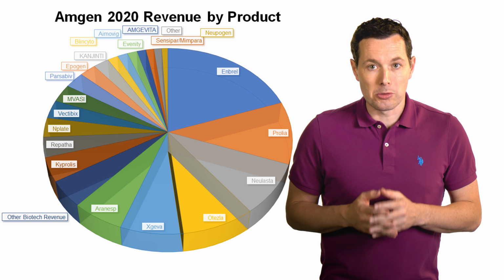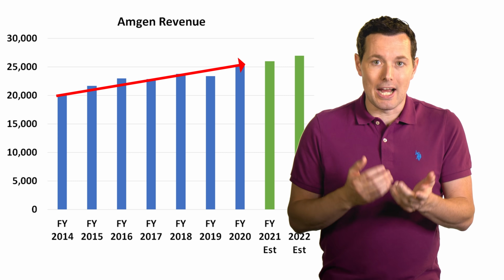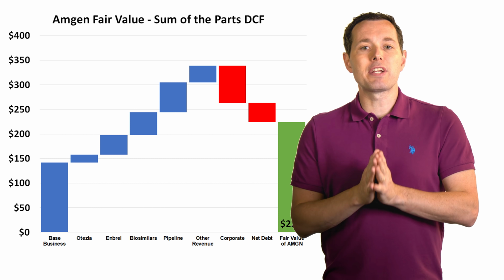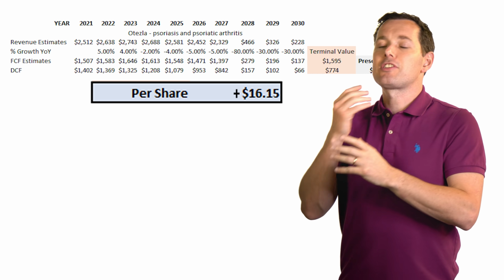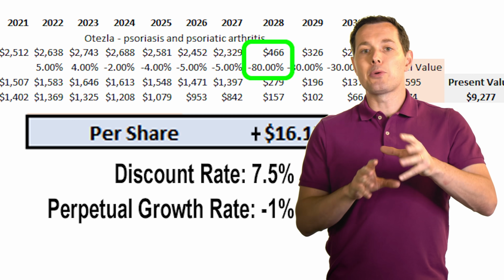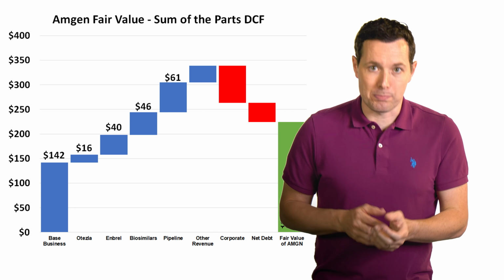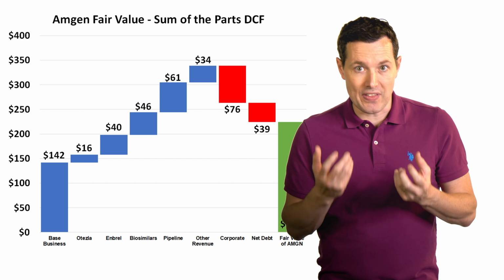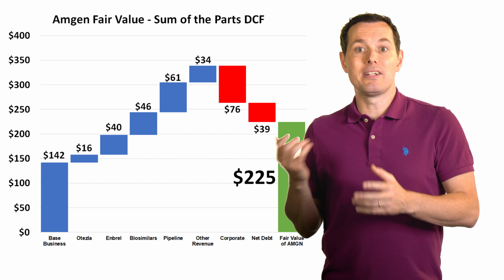Amgen Stock Analysis - $AMGN -is AMGN Stock a Good Buy Today?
In this video, we analyze Amgen's stock to see if it's worth buying at this time. We look at a DCF Calculation for AMGN stock. This AMGN Stock analysis is part of our 2021 Dow 30 analysis.